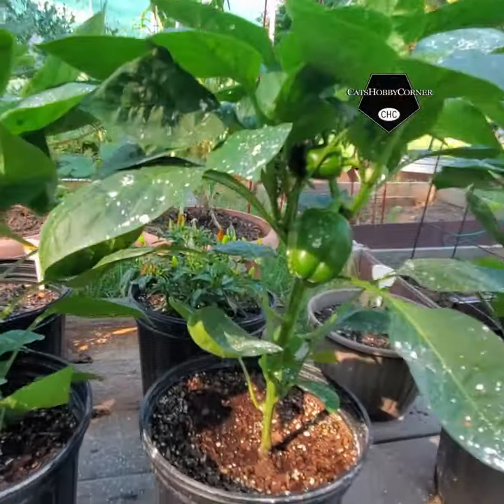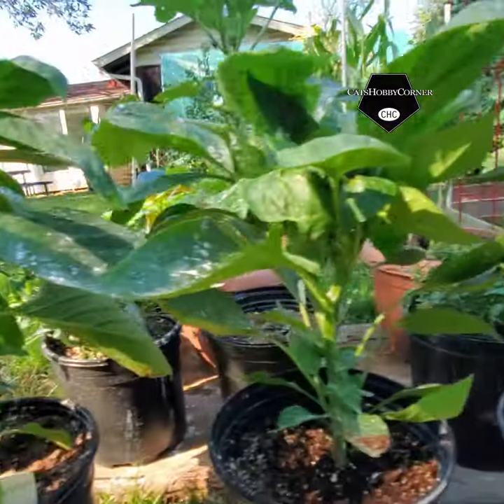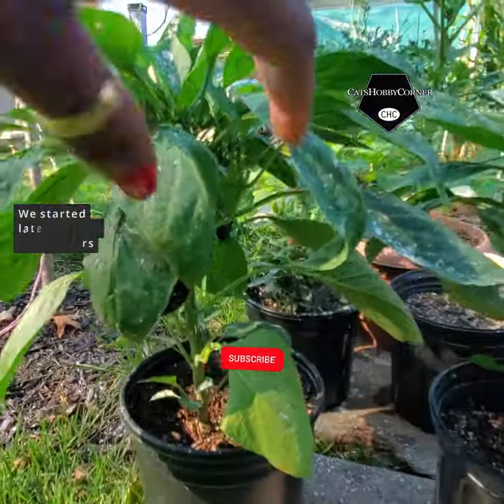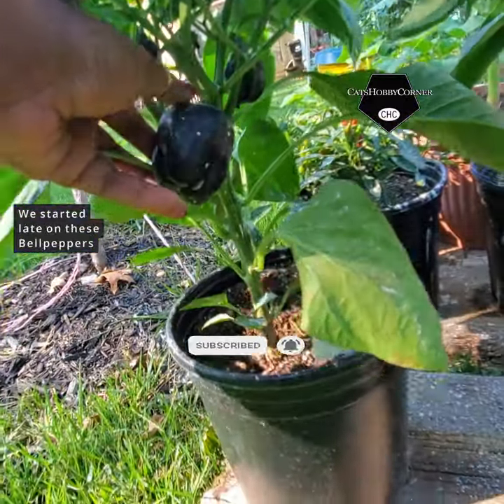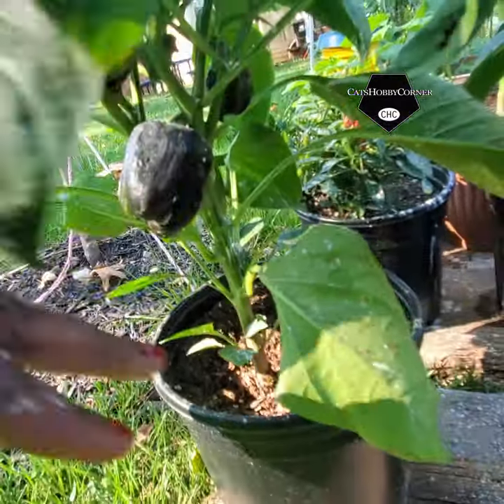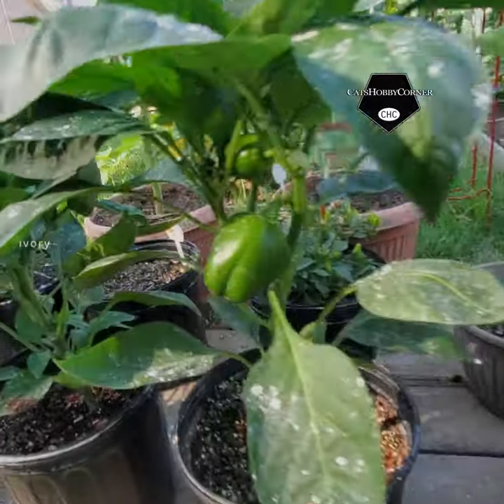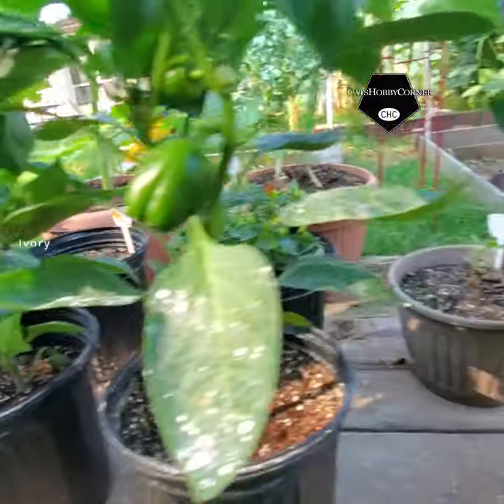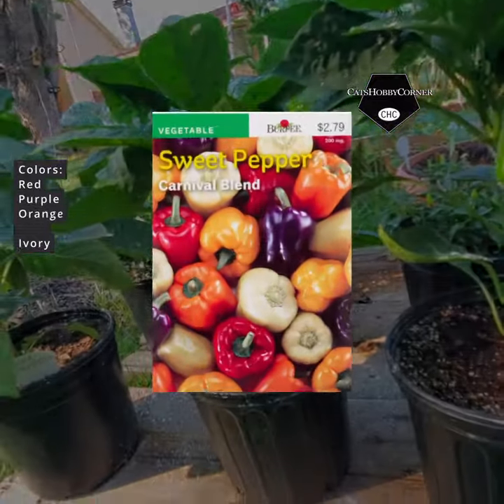carnival bellpeppers - catshobbycorner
Last year I grew bellpeppers from my deck in railing pots. It was very successful. I loved walking out and harvesting a fresh bellpepper while cooking. It's such an amazing feeling. This year, I grew pepperoncini and jalapenos but late summer I seeded these "Carnival" bellpeppers. I loved the color variety. carnival bellpeppers

Tent Pict:
Ben Clark
218 Resources

Bellpeppers Pict:
Homedepot